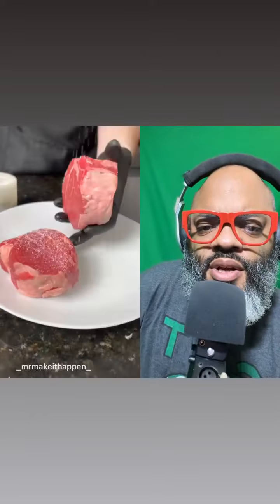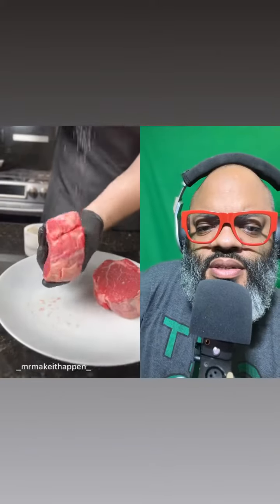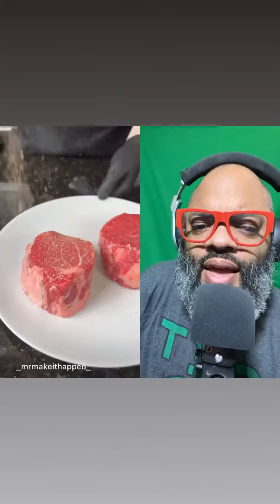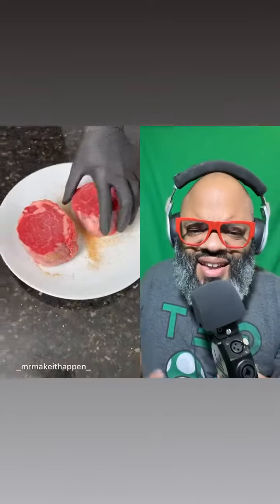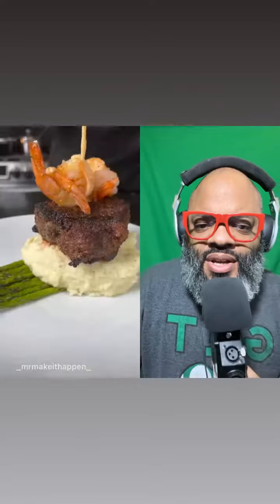Surf and turf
In this video we got some surf and turf by @MrMakeItHappen